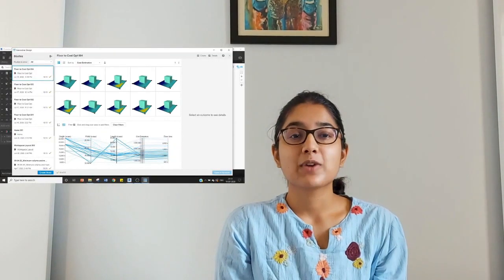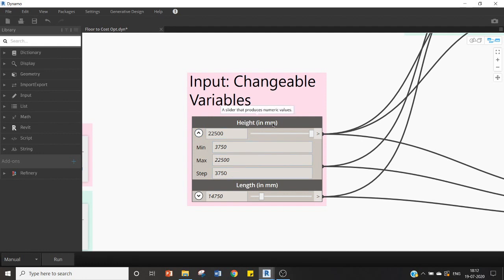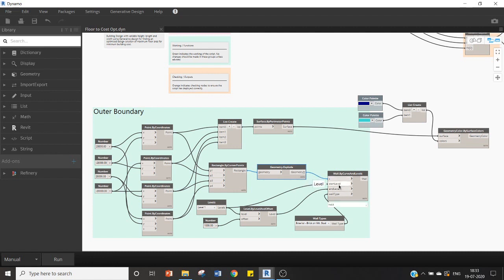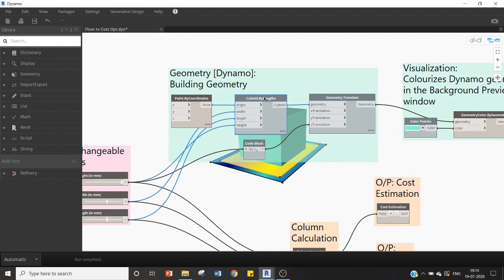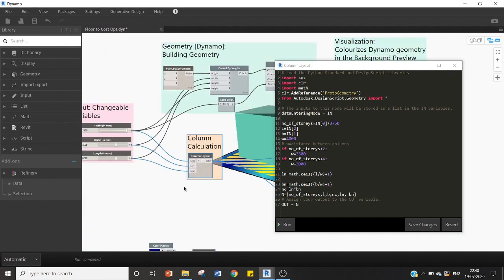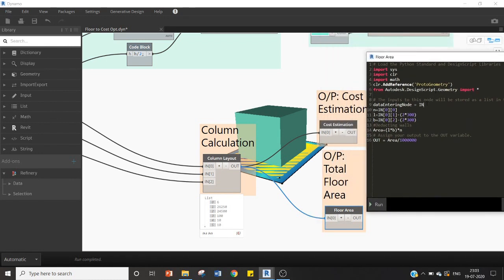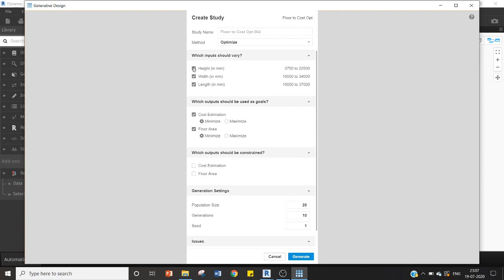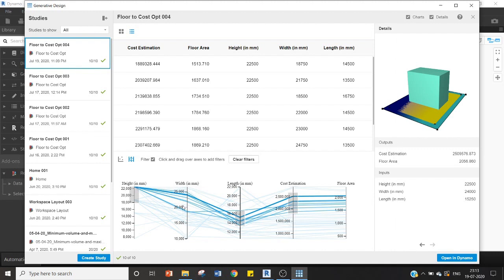Floor Area and Cost Optimization using Generative Design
Hello Everyone, this is a detailed version of my first Generative Design project. Please let me know if there are any suggestions in the comments below.

PS: Since I am using Revit 2020 I used Refinery, whereas Refinery functions are built-in in the Revit 2021 software.